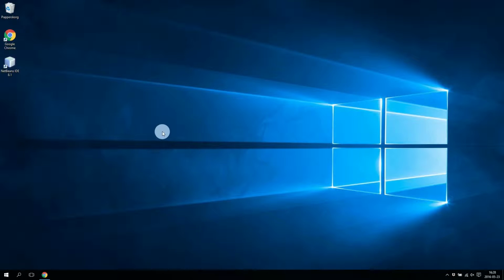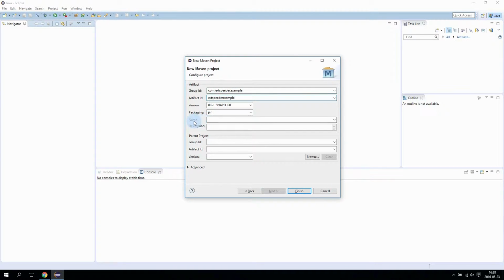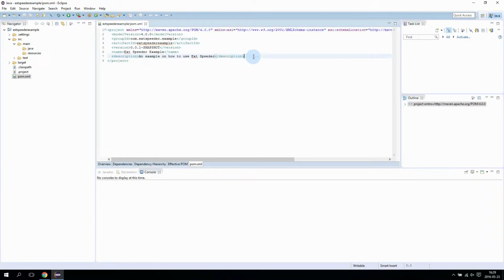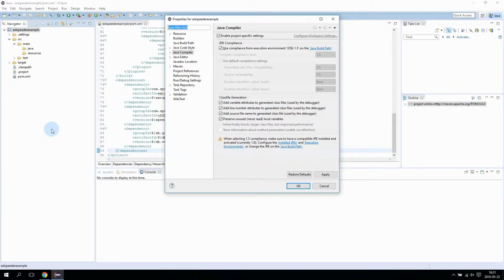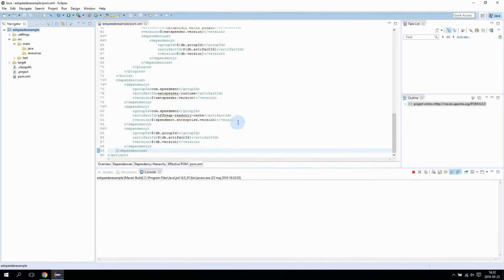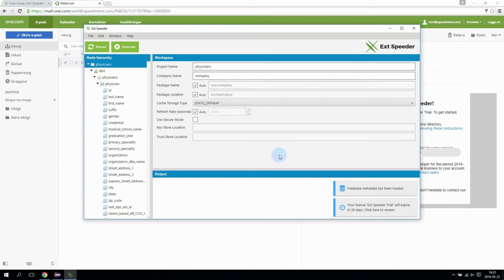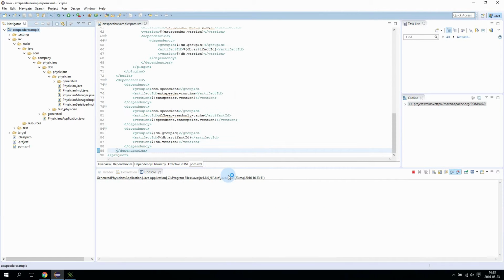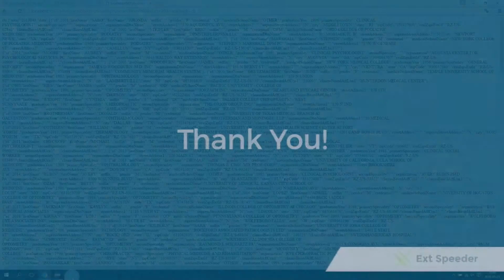2b - How to Start a New Ext Speeder Project with Eclipse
In this video we explain how to create a new Java project in Eclipse and use Ext Speeder to generate all the code required to serve an Ext JS application.